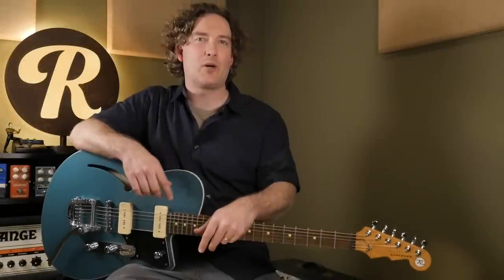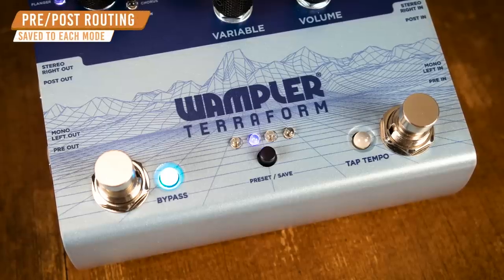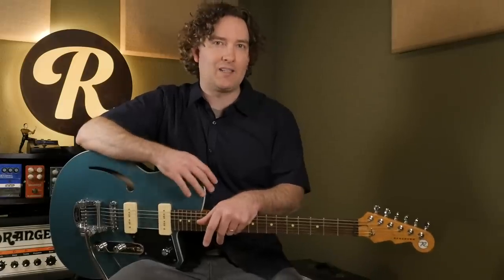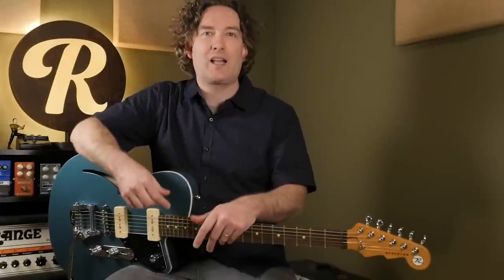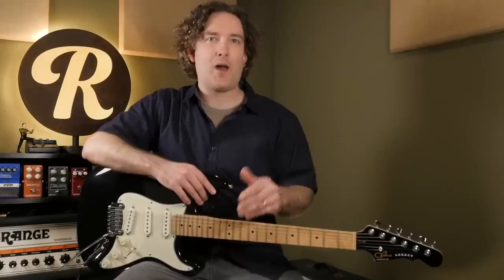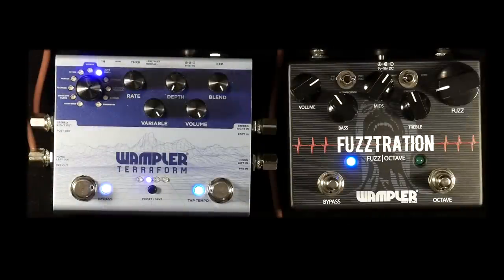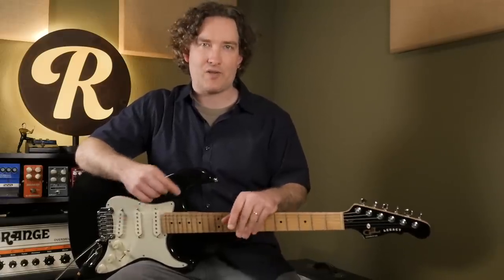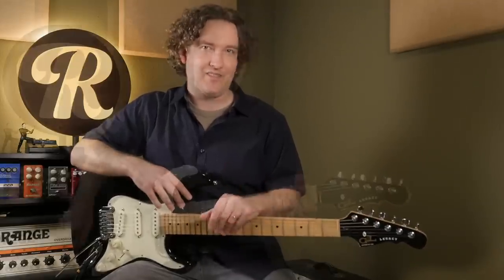Wampler Terraform | Reverb Tone Report Demo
Wampler's first modulation pedal, the Terraform, is a complex ecosystem of limitless tone that tinkerers of the ethereal persuasion are going to love. Check out the video above to see Andy explore its swath of features and 11 onboard effects, and click the link below to pick up your own on Reverb.
Gear Used in the Video:
Amp: Fender ‘65 Deluxe Reverb RI
Guitar: Redtail Custom T & ‘59 GoldTop, Reverend Club King 290, G&L Legacy
Pedals: Suhr Mini Riot, Wampler Fuzztration
Recording Gear: Universal Audio Apollo 8 QUAD, Royer R-121
Strings: Ernie Ball Slinky 10-46